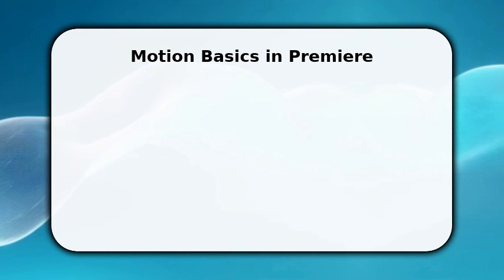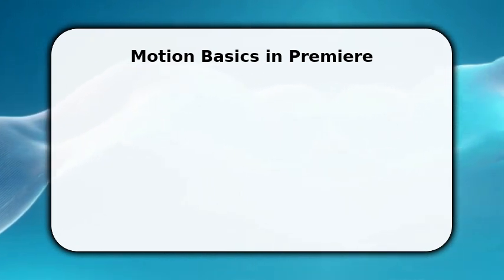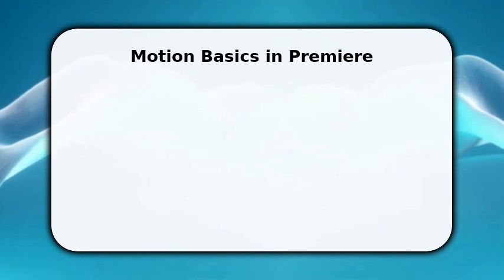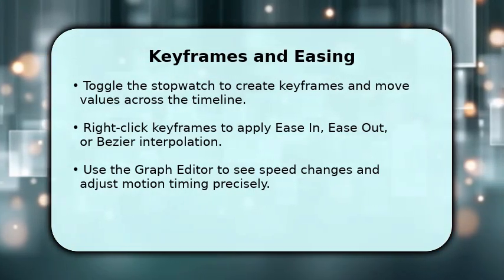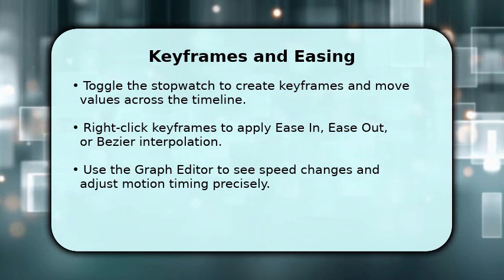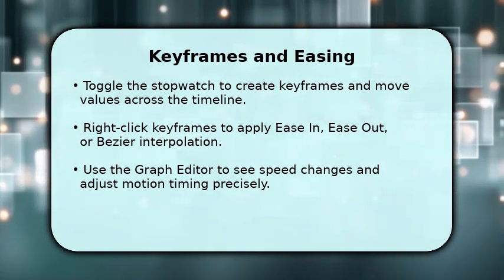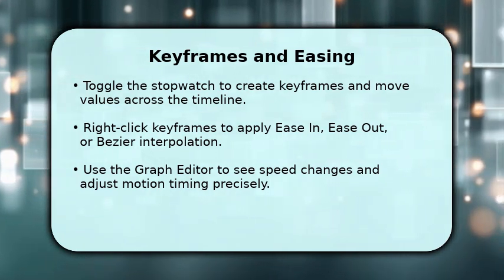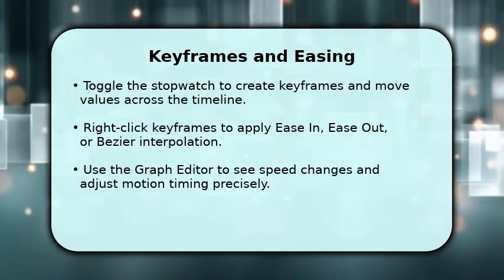How to Motion in Premiere Pro (updated)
How to Motion in Premiere Pro (updated) | 🔒 Surfshark VPN Deal — Stay private and secure. $1.99/mo + 3 Months Free ▸

Learn the essential techniques for motion in Premiere Pro, including keyframe animation and time remapping. This updated guide provides visual examples to help both beginners and experienced editors enhance their video projects with smooth transitions.

Premiere Pro, motion graphics tutorial, keyframe animation, time remapping, video editing techniques,